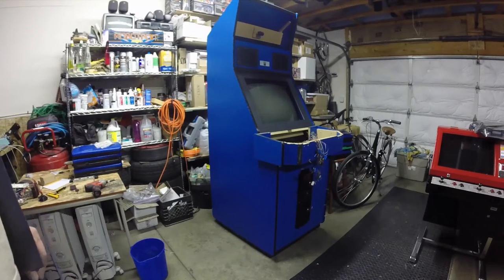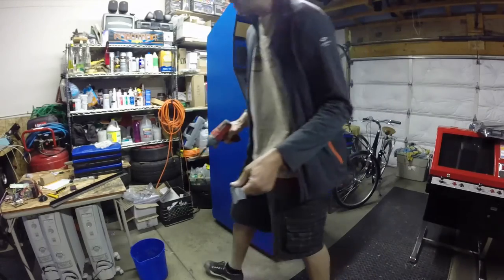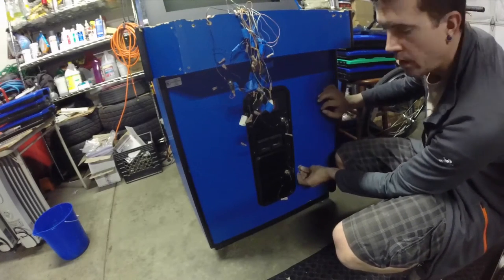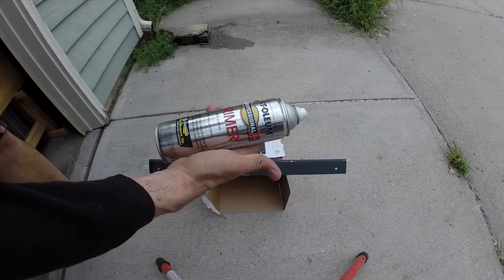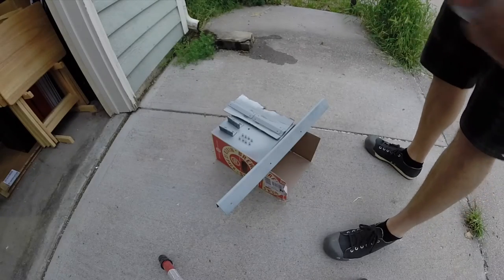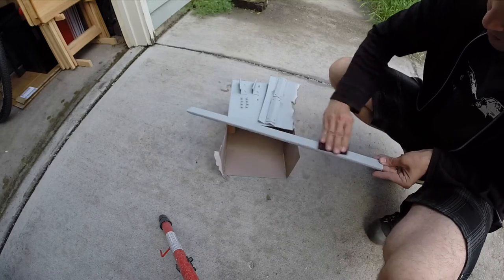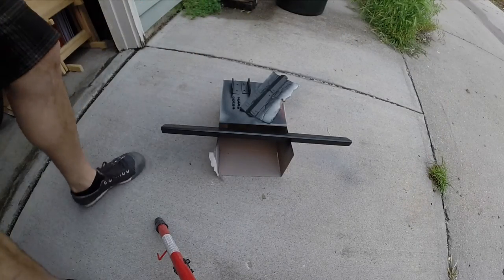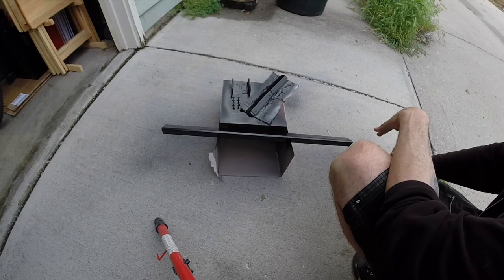Capcom Big Blue Arcade Game - Painting Metal Parts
In this episode we tackle something common to almost all arcade cabinets, which is prepping and painting various metal brackets.